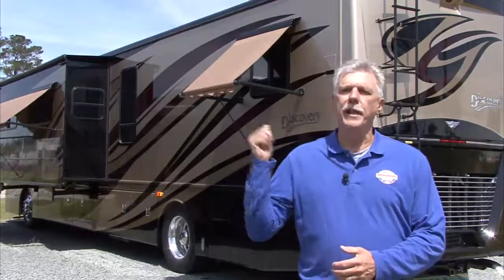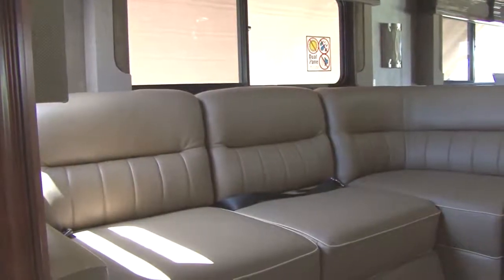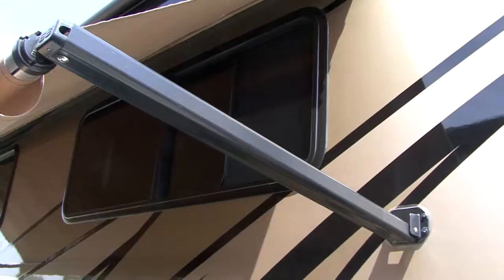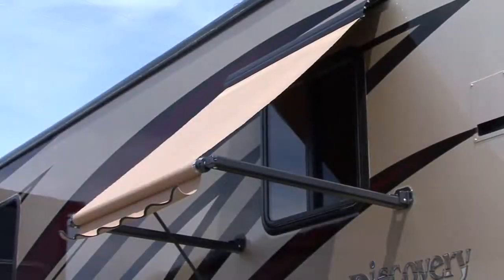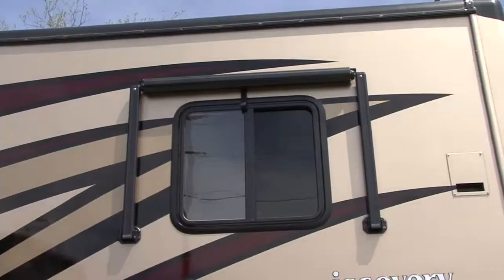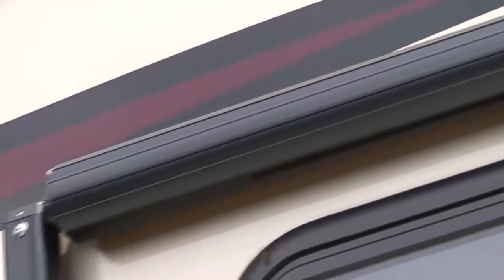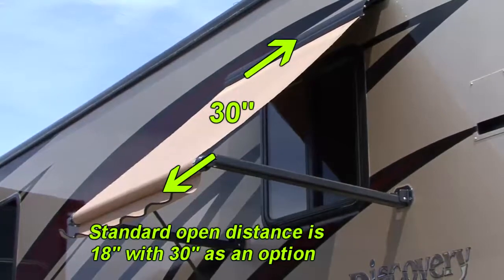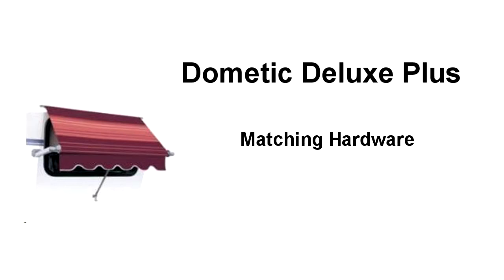Dometic RV Window Awnings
RV window awnings enhance the looks of your RV and offer lots of practical features and benefits for the RV owner.  In this informative RV video Mark Polk with RV Education 101 demonstrates some of the Dometic window awning features & benefits.

Happy Camping,

5th Wheel 4 Video Bargain Set Plus Free RV Checklist ebook